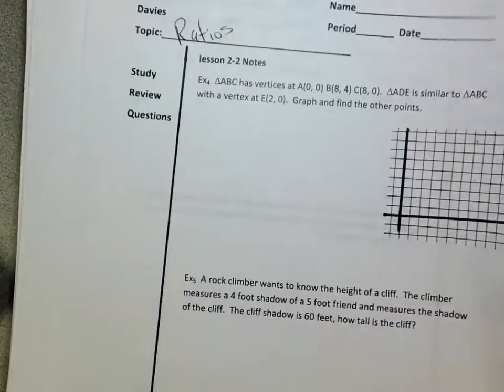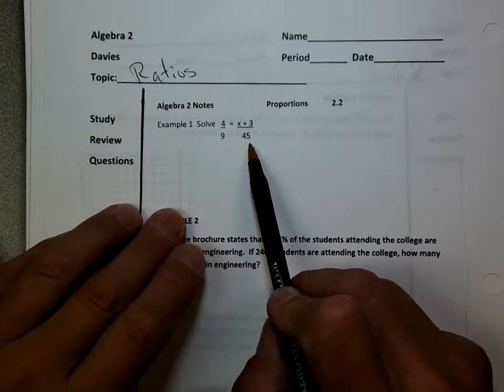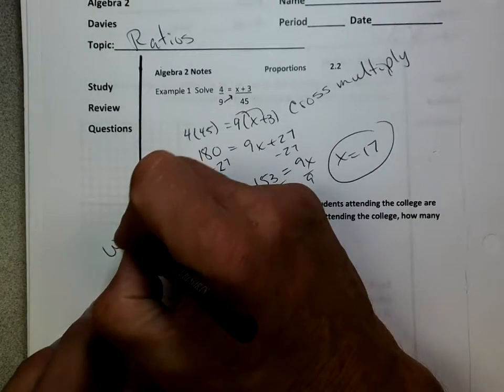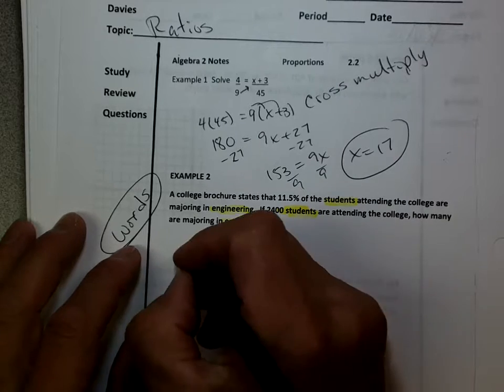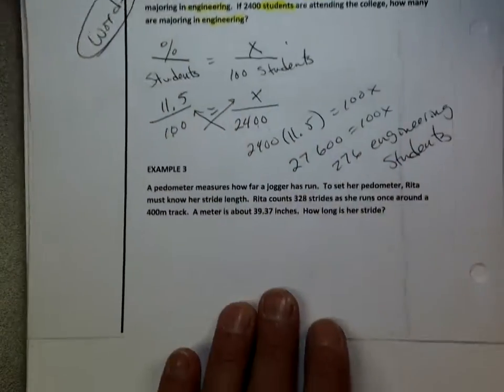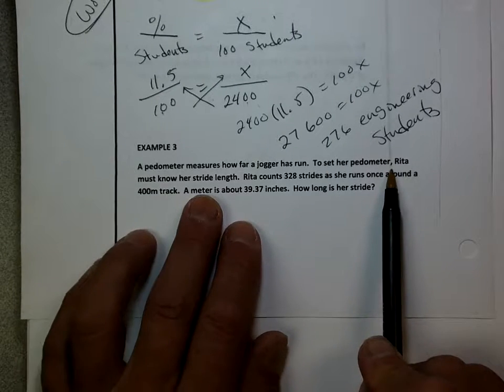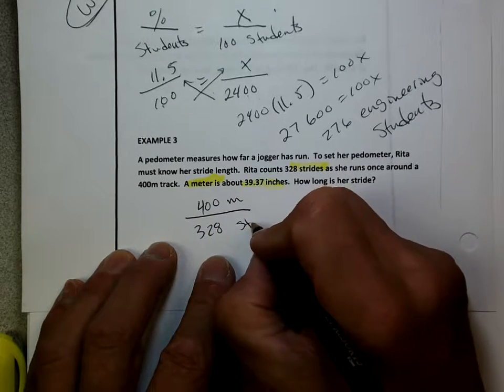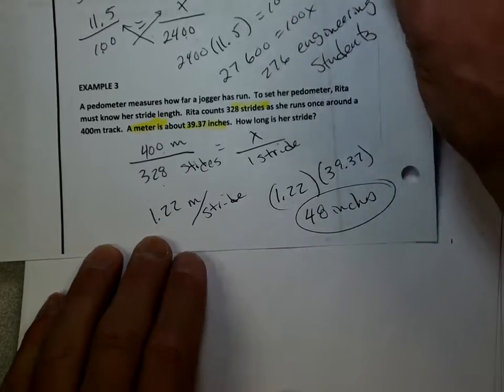Alg 2 2 2